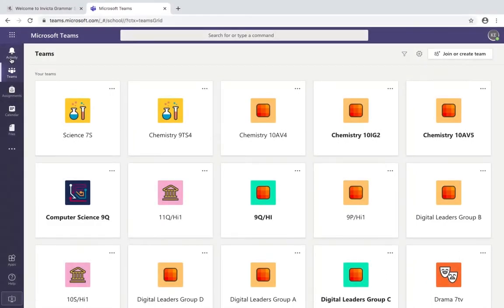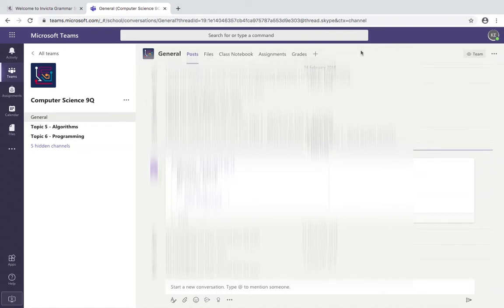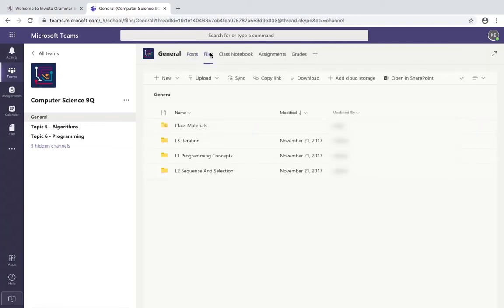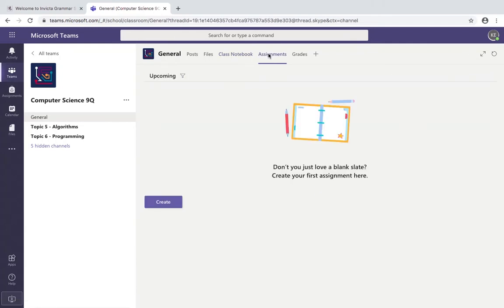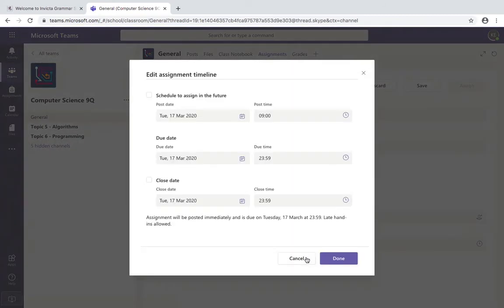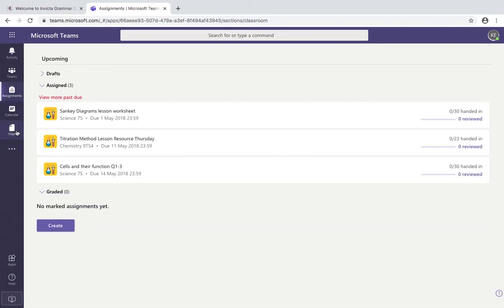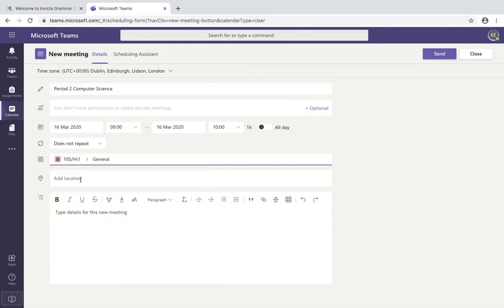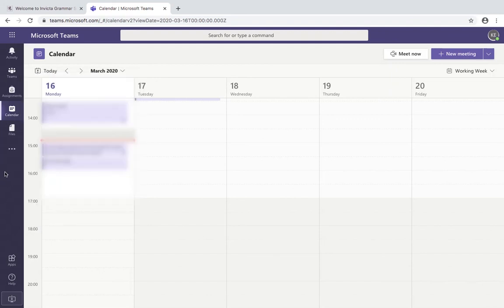Microsoft Teams - Staff Demo